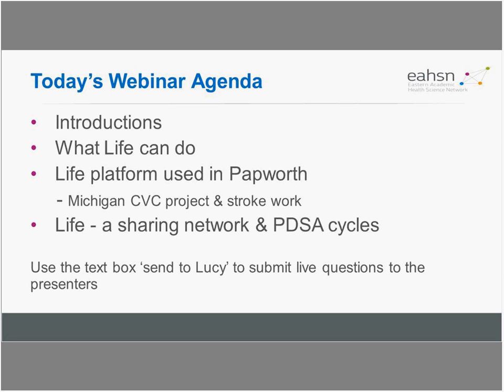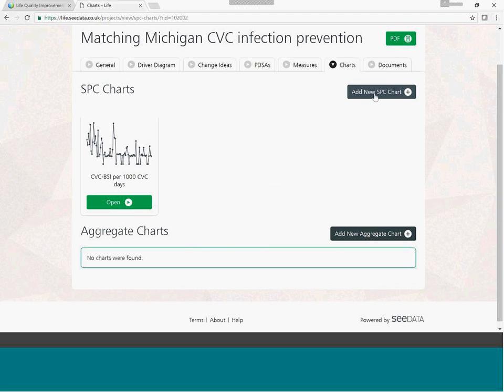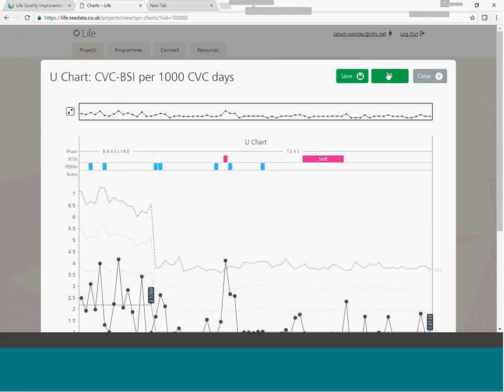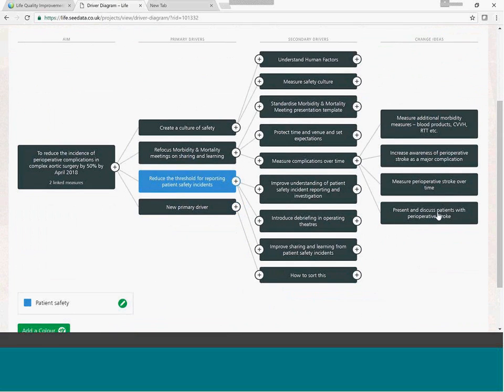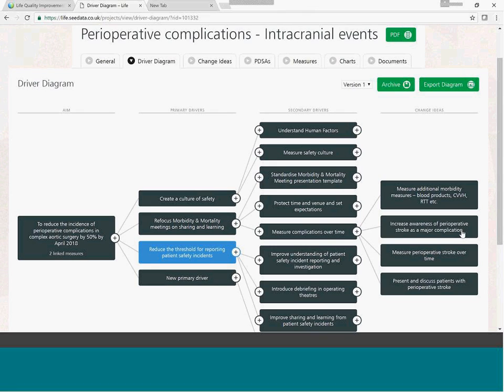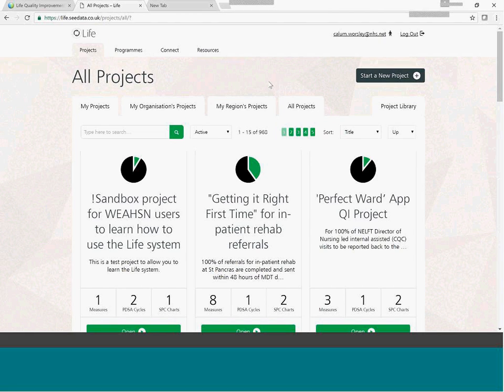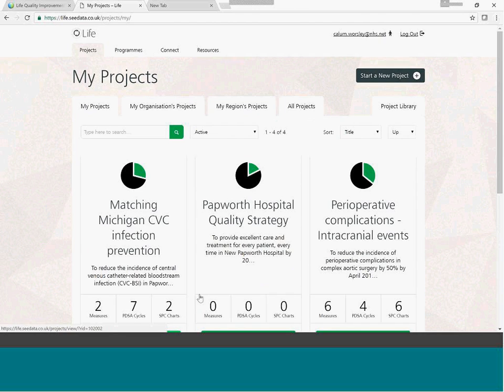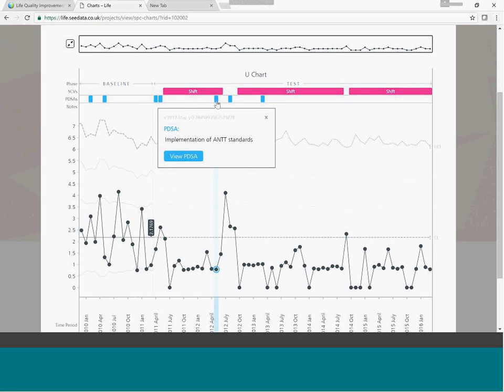Life Quality Improvement Platform Live Demonstration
Dr Stephen Webb and Calum Worsley talk through ‘Life’ in this webinar on 9 December 2016 about how Papworth Hospital are using the ‘Life’ platform to run their quality improvement projects as well as connecting them to a QI community of practice across the country.